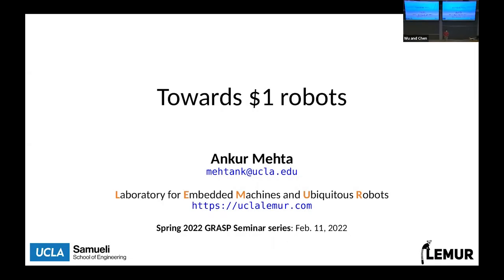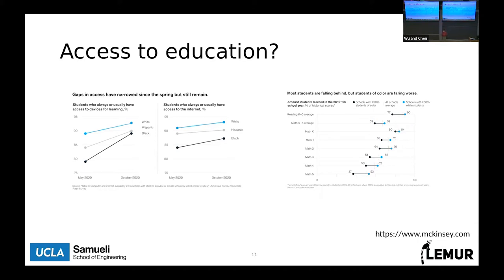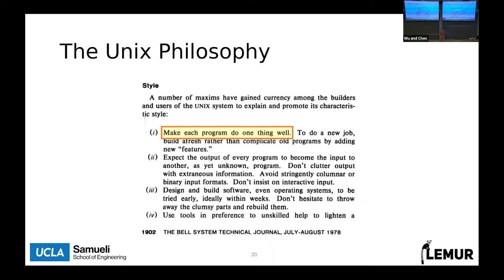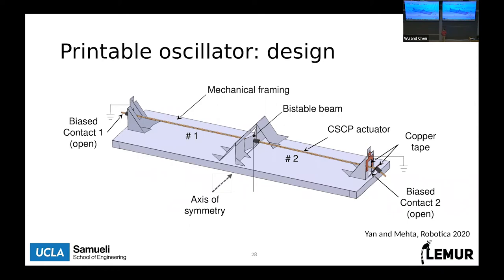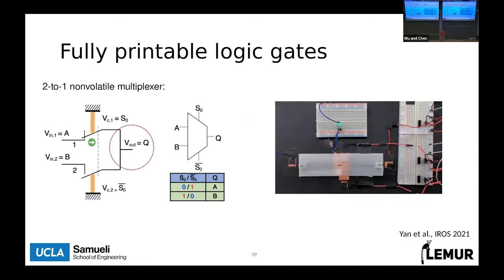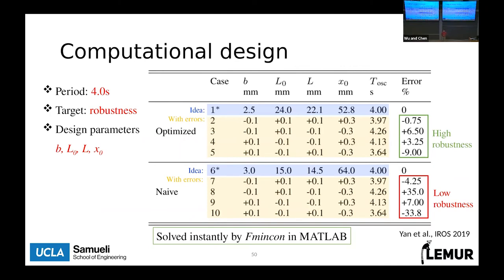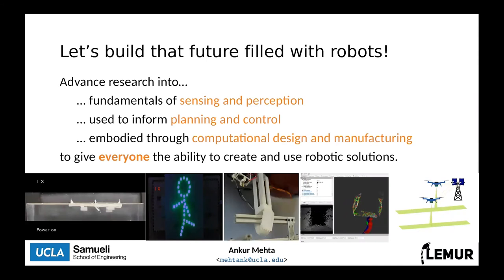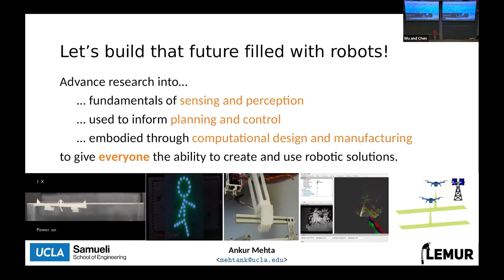SPRING 2022 GRASP on Robotics - Ankur Mehta, University of California, “Towards $1 Robots”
ABSTRACT
Robots are pretty great — they can make some hard tasks easy, some dangerous tasks safe, or some unthinkable tasks possible. And they’re just plain fun to boot. But how many robots have you interacted with recently? And where do you think that puts you compared to the rest of the world’s people?

In contrast to computation, automating physical interactions continues to be limited in scope and breadth. I’d like to change that. But in particular, I’d like to do so in a way that’s accessible to everyone, everywhere. In our lab, we work to lower barriers to robotics design, creation, and operation through material and mechanism design, computational tools, and mathematical analysis. We hope that with our efforts, everyone will be soon able to enjoy the benefits of robotics to work, to learn, and to play.